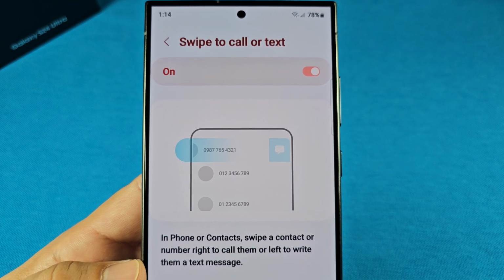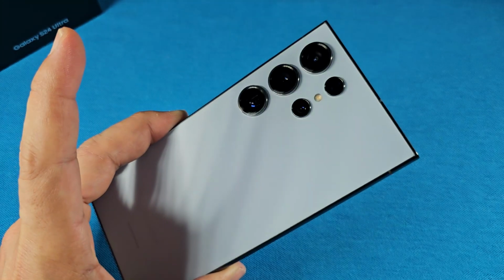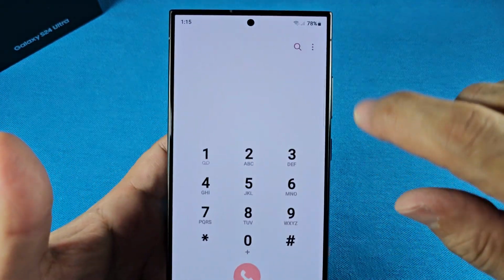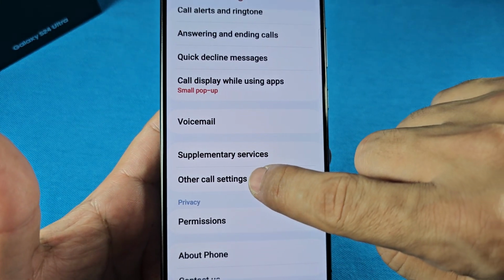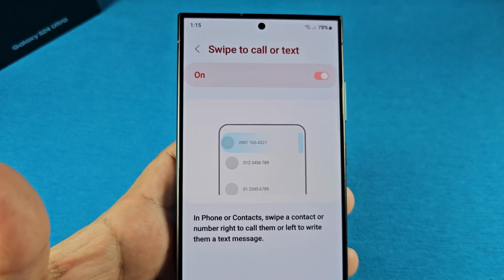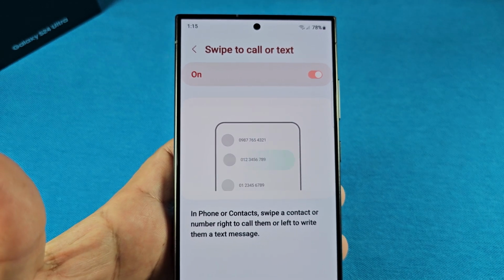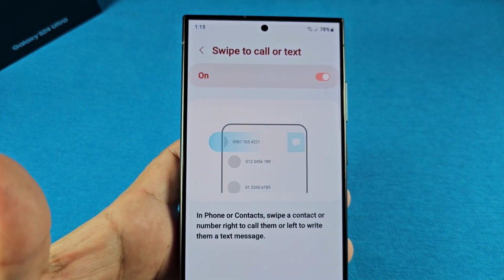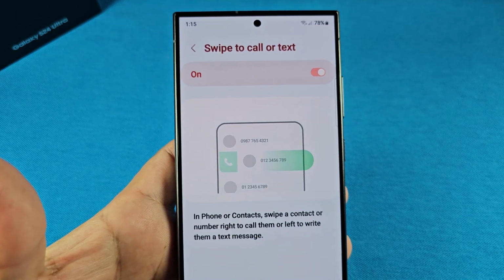Turn on swipe to text or call on Samsung Galaxy S24 Ultra Android 14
A guide on how to turn on swipe to left or swipe to right for calling or texting contacts on Samsung Galaxy Android 14 phone